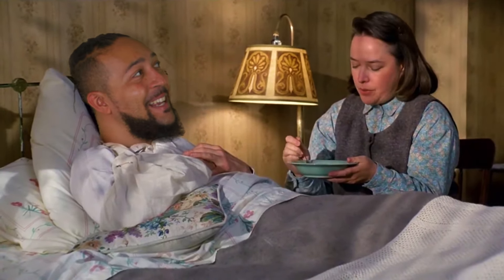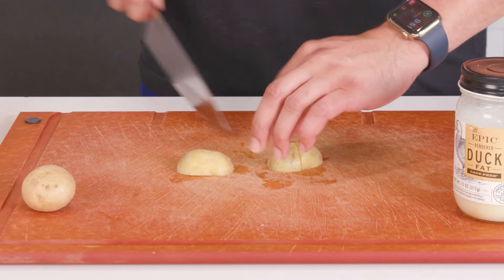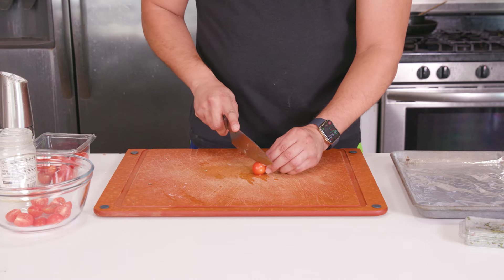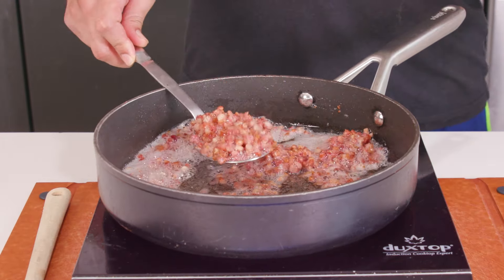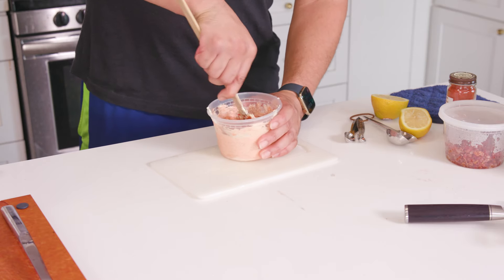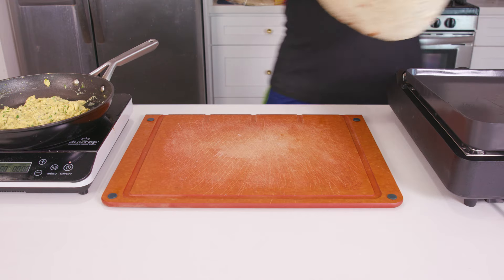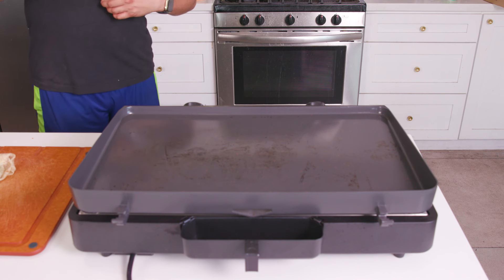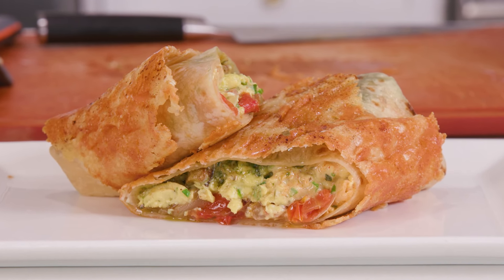The "Go Back To Bed" Breakfast Burrito | Pour Choices Kitchen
Duck fat roasted potatoes, pancetta, cream herb-infused eggs, caramelized onions, a smokey aioli and a cheese crust on the outside of the burrito. Do I need to keep going? Cause there's more, this was just the highlight. If you really want an elevated breakfast burrito experience and don't mind a little extra time in the kitchen, definitely give this recipe a try. Any recipient of it will be trying to wake up in your house every morning. Maybe thats a bad thing?

Grocery List:

For the Duck Fat Potatoes:
- 2 cups baby potatoes
- 2 tbsp duck fat (or substitute olive oil)
- 1-2 tsp fresh rosemary (or 1/2 tsp dried rosemary)
- Salt
- Pepper

For the Roasted Cherry Tomatoes:
- 1 cup cherry tomatoes
- 1 tbsp olive oil
- 1 tsp fresh thyme (or 1/2 tsp dried thyme)
- Salt
- Pepper

For the Pancetta:
- 6 - 10 oz cured pancetta, diced

For the Caramelized Onions:
- 1 large yellow onion
- 1 tbsp olive oil or butter
- Salt

For the Herb Scrambled Eggs:
- 6 eggs
- 1/4 cup heavy cream
- 2 tbsp fresh chives (or dried if unavailable)
- 2 tbsp fresh parsley
- 2 tbsp fresh tarragon (or 1 tsp dried tarragon)
- 2 tbsp butter (for cooking eggs)
- 1/2 cup gruyère cheese (shredded)

For the Smoked Paprika Aioli:
- 1/2 cup mayonnaise
- 1 garlic clove (minced)
- 1 tsp Smoked paprika
- 1 tsp lemon juice (fresh or bottled)
- Salt
- Pepper

For the Cheddar-Parmesan Cheese Crust:
- 1 cup cheddar cheese (shredded)
- 1/2 cup Parmesan cheese (grated)

For the Tortillas:
- 4 large flour tortillas
- 2 tbsp pesto (for spreading on tortillas)